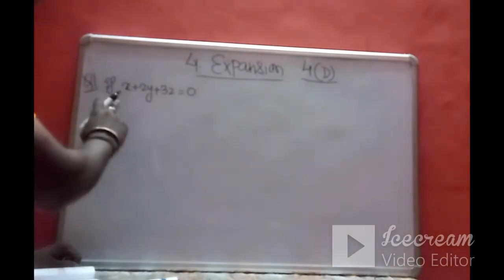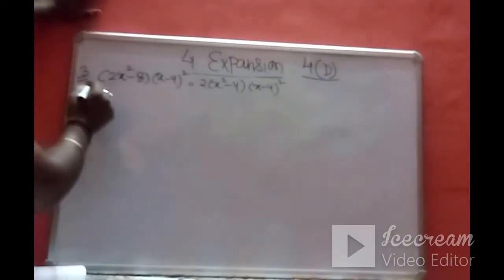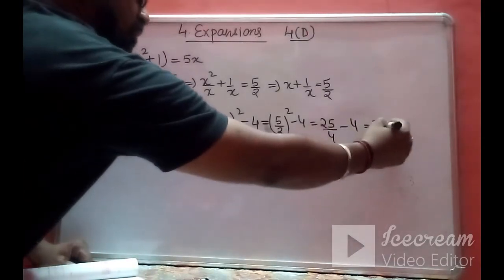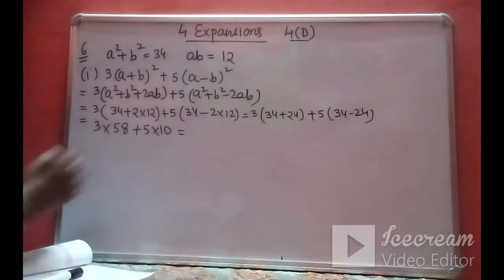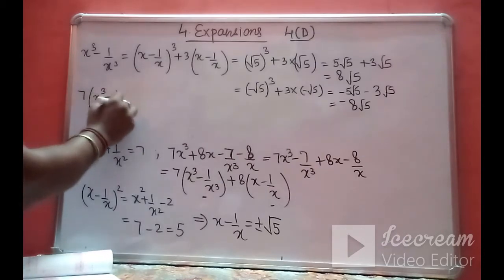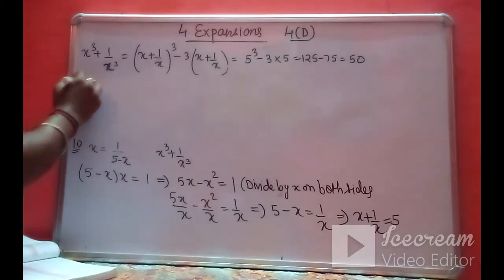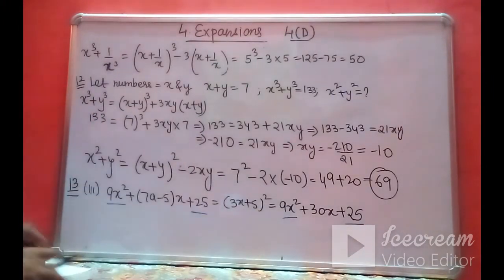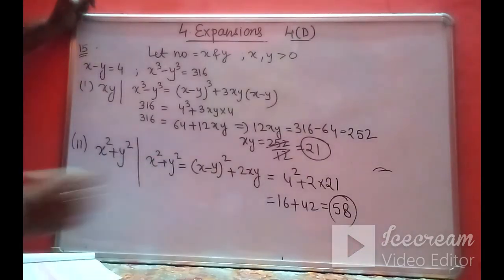CH 4 EXPANSIONS 6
SOLUTIONS OF EX 4D